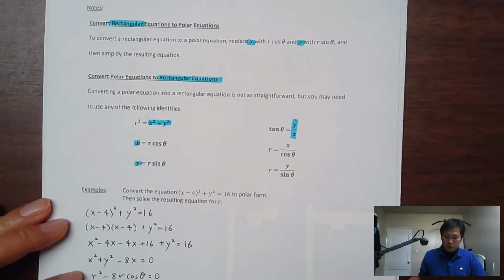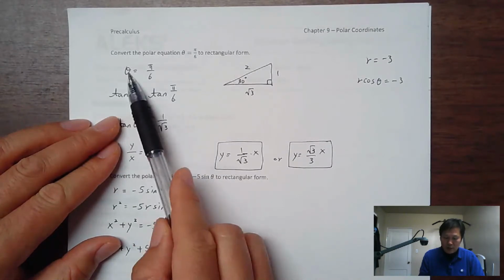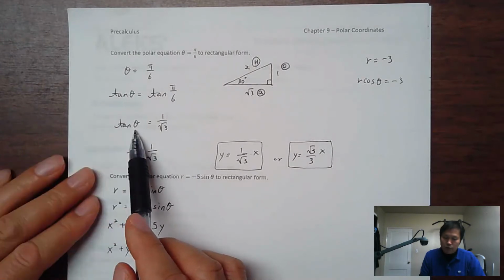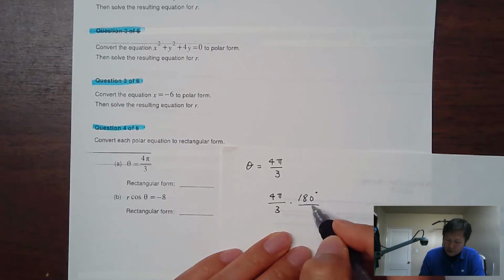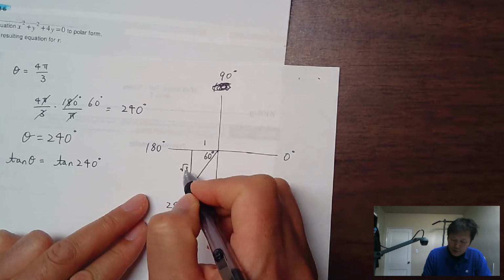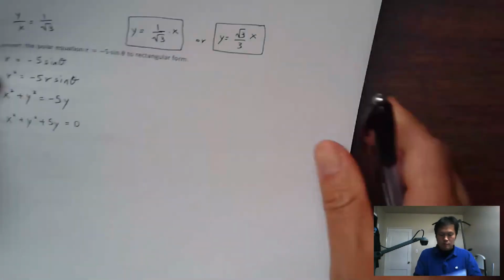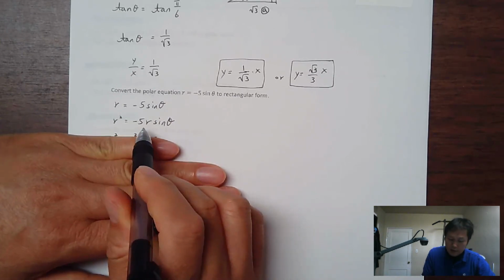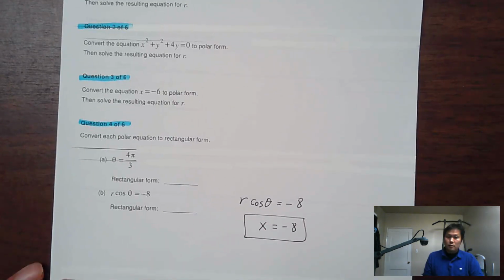Mr Hong Convert polar equations to rectangular equations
Convert polar equations to rectangular equations. Pre calculus